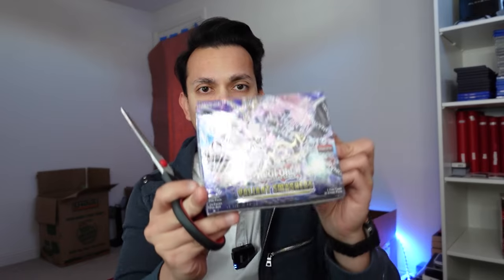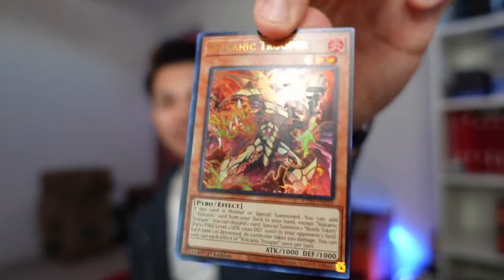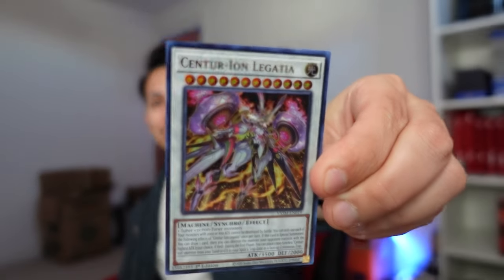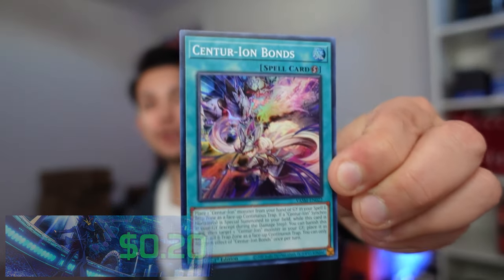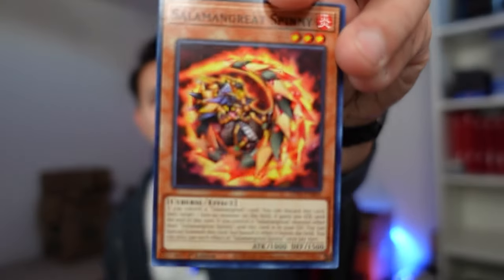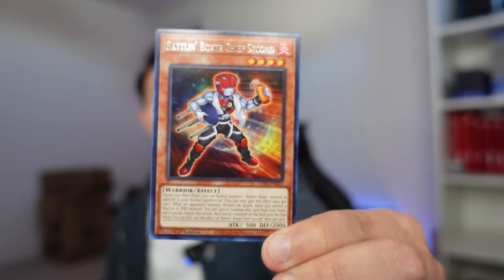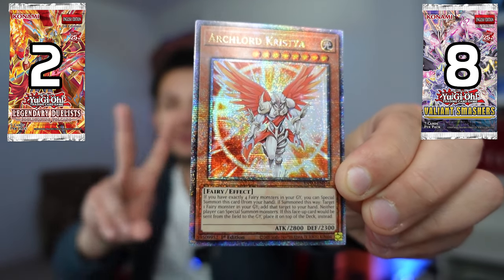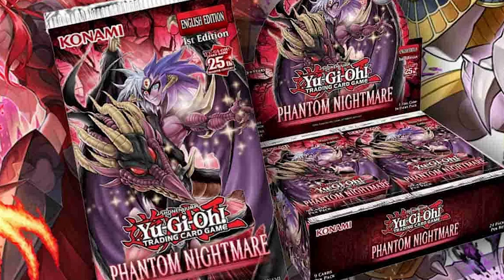Yugioh Worst Set 2023: Valiant Smashers vs Soulburning Volcano!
Another epic versus but this is actually the battle of the worst! Which of these sets from 2023 from Yugioh is deemed the worst set to come out? We have Valiant Smashers which was the final set to come out in 2023… and Legendary Duelists Soulburning Volcano, a set reek after so many lackluster releases during the summer! But which is the worst set of 2023 from Yugioh?! Place your vote!

Take to the front lines and lead an all-out attack against your opponent with 3 new themes in Valiant Smashers!

They belong in a museum, but instead the monsters of yesteryear rise again, and more powerful than ever, thanks to the netherworld realm of Mementolan! Send a never-ending army of monsters to wear down your foes, then recycle the pieces to Summon the new 5000 ATK Level 11 boss monster, Tecuhtlica!

What do two brilliant knights do in their spare time? Build a magical mecha golem warbot, of course! Deploy, prepare, upgrade with this unique combo-attack Deck that can play its monsters right from the Deck as Continuous Traps, then Summon them from there to the Monster Zone. Build up to an awesome Level 12 Synchro Monster that draws you a card and destroys your opponent’s strongest monster!

Explore the secrets of the mysterious glass instrument! Is it a gift from up above, or a curse from down below? This Pendulum & Link strategy gives you a non-stop series of split decisions – will you choose light or dark, healing or harm? And is everything as it first appeared to be…?

The Valiant Smashers booster set contains 60* cards:

10 Ultra Rares
15 Super Rares
35 Rares
15 cards in the set are also available as Collector’s Rares*
3 cards in the set are also available as Quarter Century Secret Rares*

Each booster pack contains 7 cards:

1 foil card per pack
6 Rare cards per pack

Turn up the heat until your opponent can’t stand it anymore with three strategies inspired by fiery Duelists from the pantheon of the Yu-Gi-Oh! anime series!

Salamangreat is back with new cards inspired by Soulburner from Yu-Gi-Oh! VRAINS! Salamangreat is one of the most popular tournament-level strategies of the last decade, able to dish out 8000 damage in a flash. Its unique “reincarnation” gameplay makes your monsters gain a new power if you use them to Summon a second copy of themselves. So load up on extra copies of your favorite “Salamangreat” Extra Deck monsters!

Axel Brodie was a featured character in the Speed Duel GX: Duel Academy Box, and now his Volcanic strategy is getting another turn in the spotlight. Pick up brand-new “Volcanic” cards that’ll help you burn out your opponent’s Life Points without even having to battle! You can still go with the classic Volcanic Doomfire, or you can inflict damage to your opponent every time they Special Summon with the new Emperor of all “Volcanic” monsters!

The bell hasn’t rung yet, so get back in the ring with new Battlin’ Boxers! The Barian Emperor Alito’s strategy from Yu-Gi-Oh! ZEXAL focused on enduring blows while dishing out heavy counterpunches to his opponents, and these new “Battlin’ Boxer” cards pick up where he left off. You’ll even be able to add “Counter” Counter Traps straight from your Deck to your hand! Any Deck that uses FIRE Warriors and can assemble 2 Level 4 monsters can unleash a powerful new “Battlin’ Boxer” Xyz Monster that can add any FIRE Warrior from your Deck to your hand! Something worth considering for any fans of the “Infernoble Knight” cards from Duelist Nexus!

The complete Legendary Duelists: Soulburning Volcano booster set contains 62 cards:
9 Ultra Rares
8 Super Rares
10 Rares
34 Commons
1 Ghost Rare

Connect with Noneother!
Edited by: Raj
Revised by: Talos
Hosted by: Talos
Thumbnail by: Talos